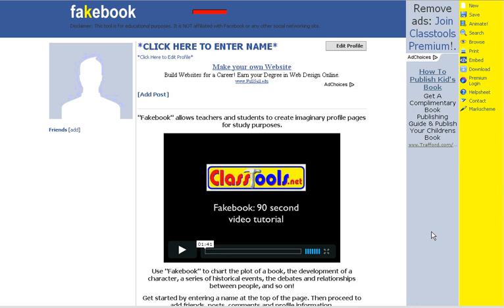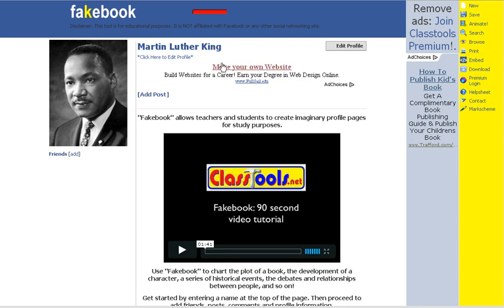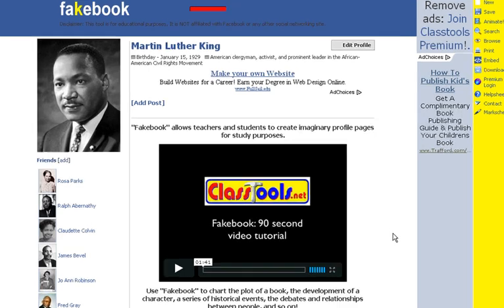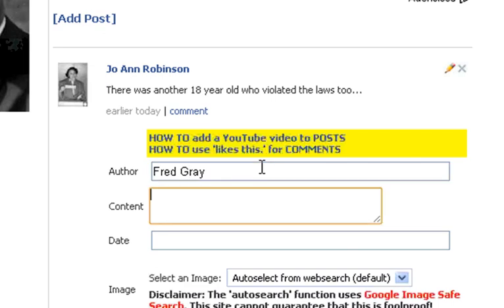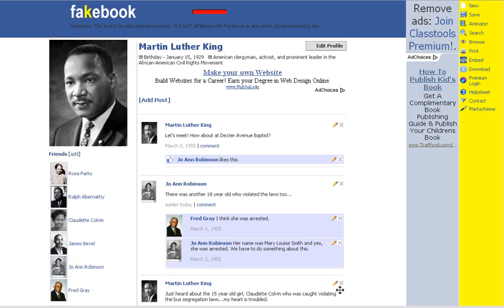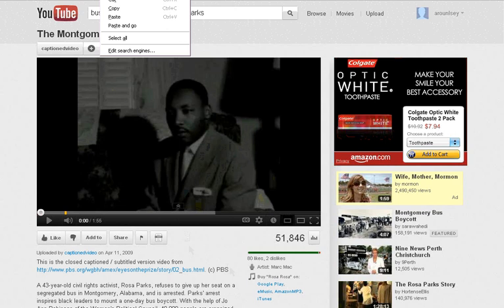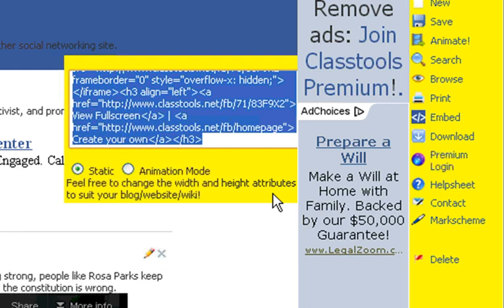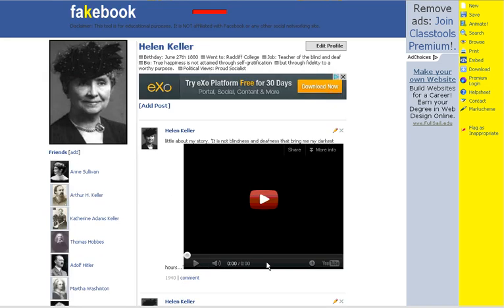Fakebook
Tutorial for creating educational facebook pages using Fakebook on classtools.net